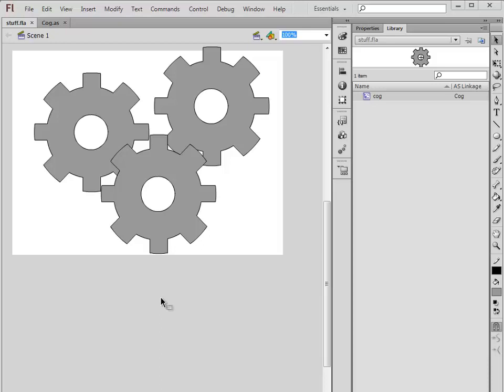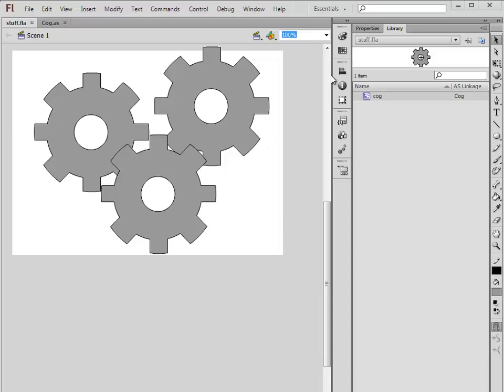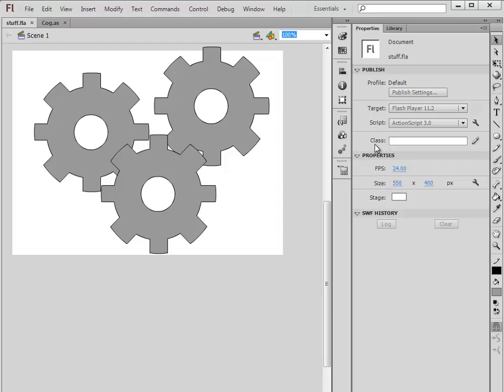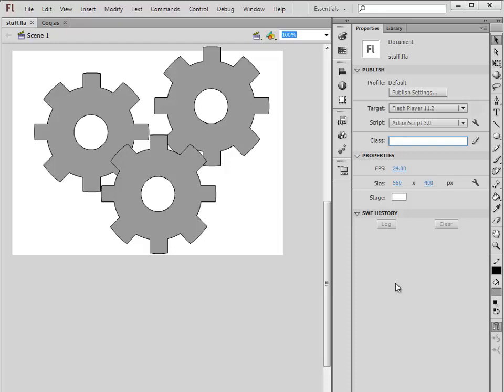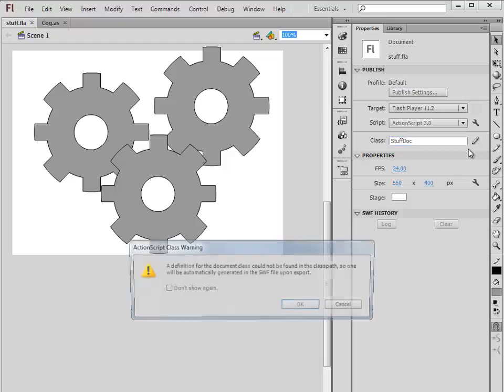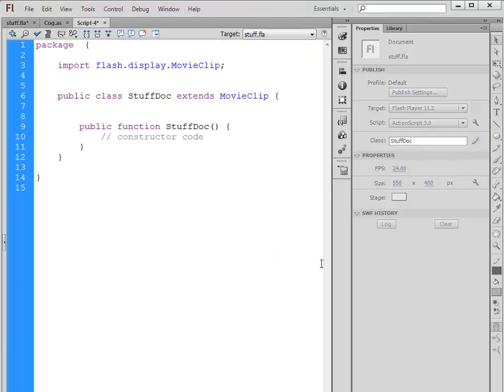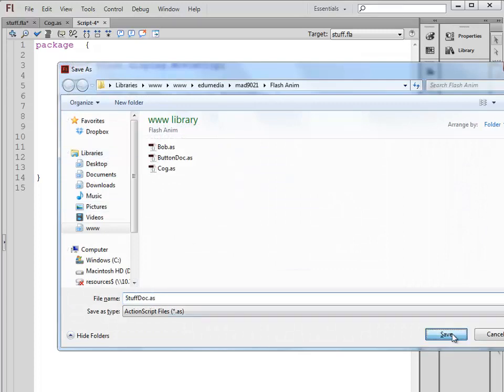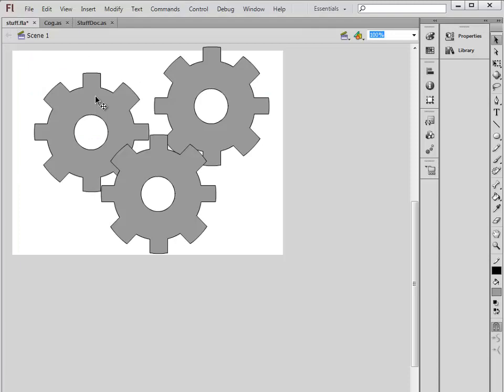MAD9021 - Creating a Document Class in ActionScript 3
The Document Class is the main Class which controls all the interactions on the stage inside your Flash Project. There will only be one Document Class. This video shows how you can create your Document Class.